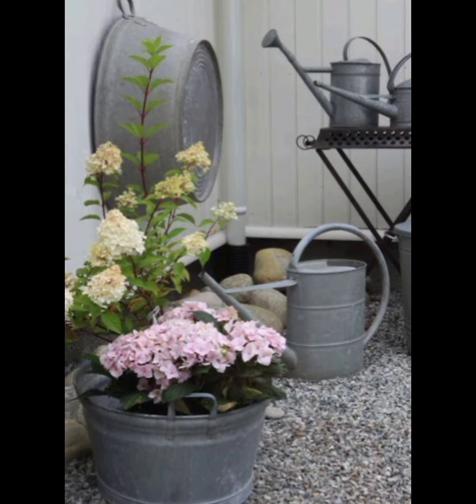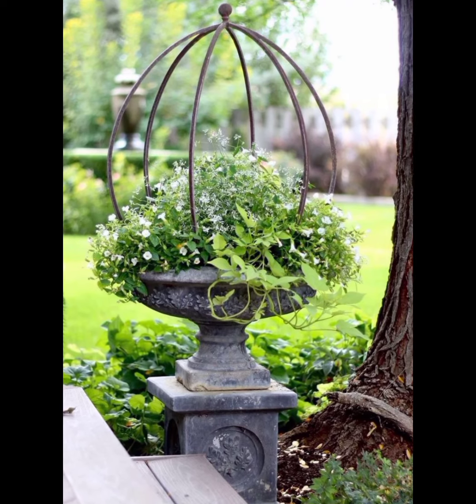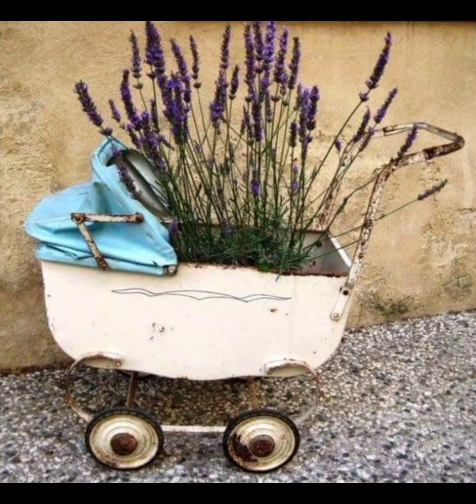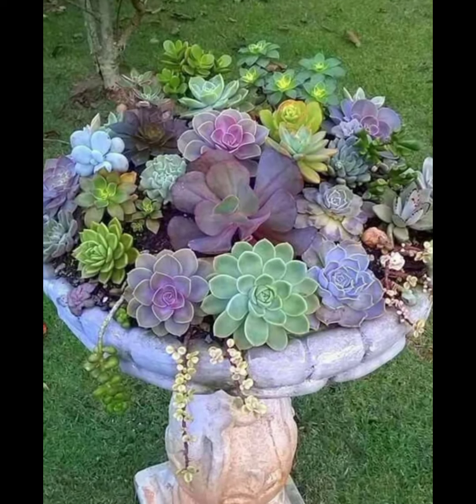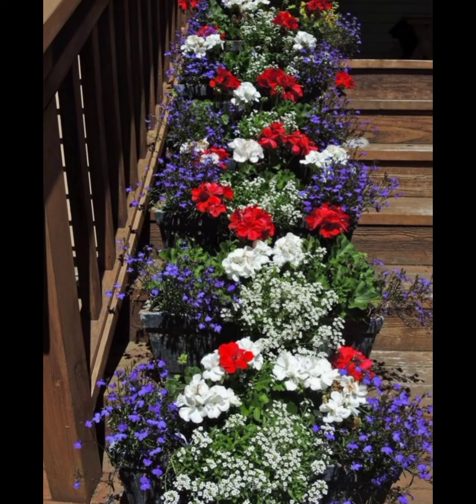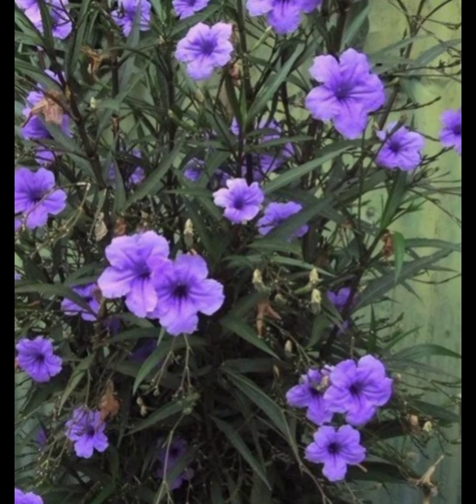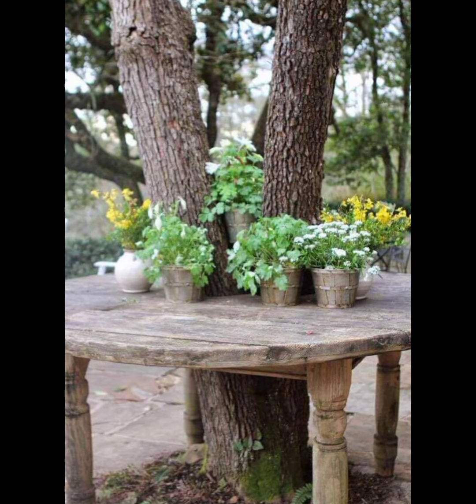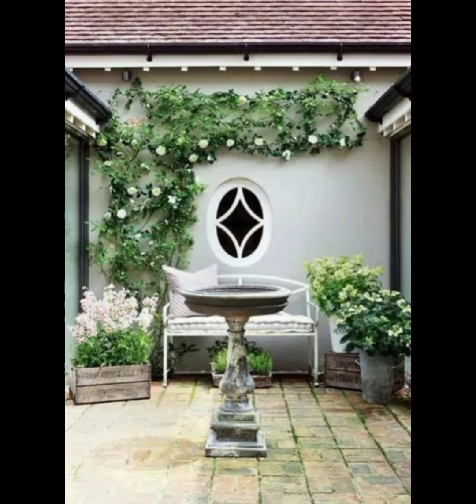❤️top33+ Shabby Chic and Vintage Rustic style Farmhouse Cottage Garden Outdoor Heaven Decor Ideas ❤️